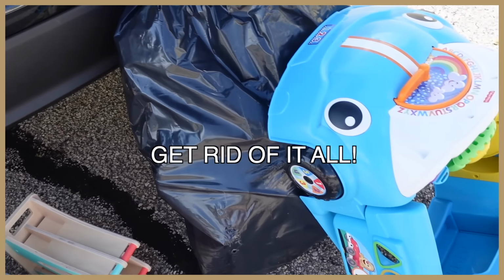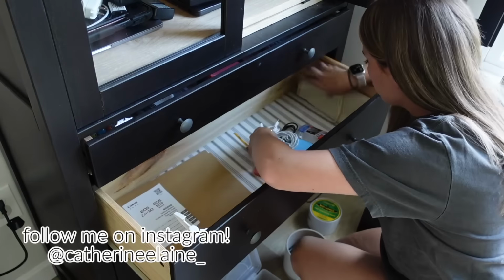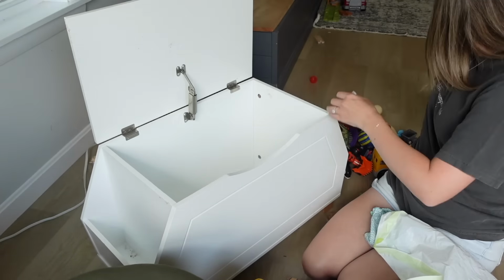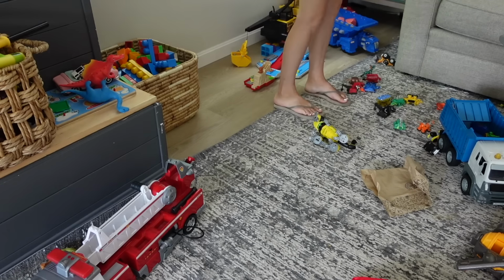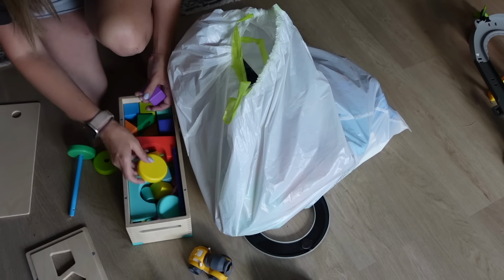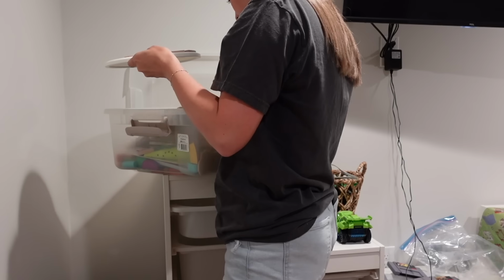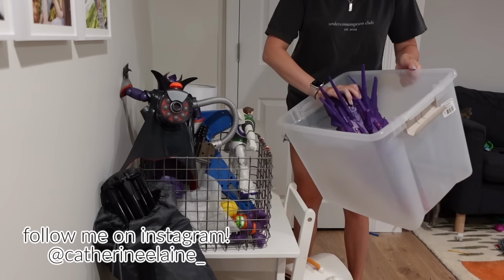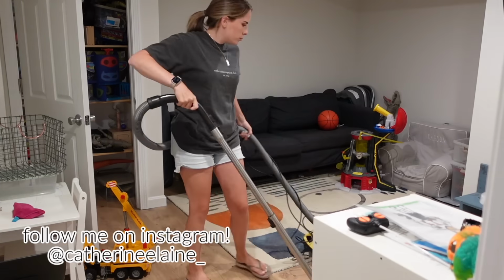THROWING EVERYTHING OUT IN 2024 / Decluttering, Organizing, & Cleaning! Whole House Declutter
In today’s video we are cleaning decluttering & organizing my basement of my small home.  Lets go from messy to minimal together! I'm sharing tips & ideas to organize your small home more efficiently and talking about best practices for decluttering.